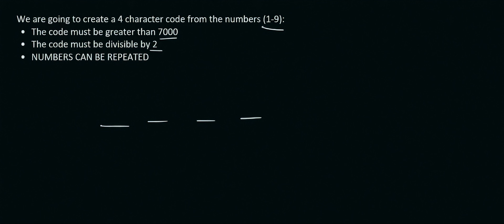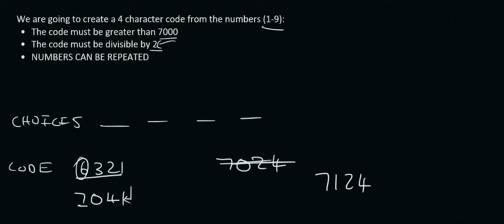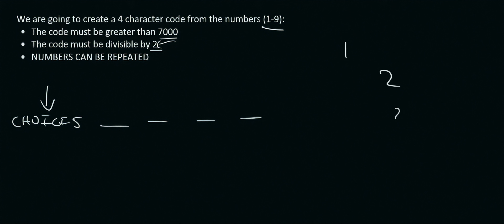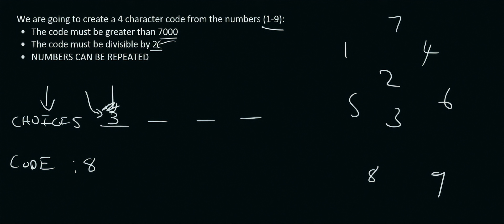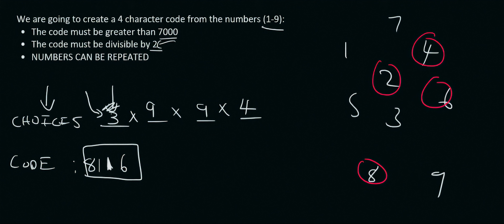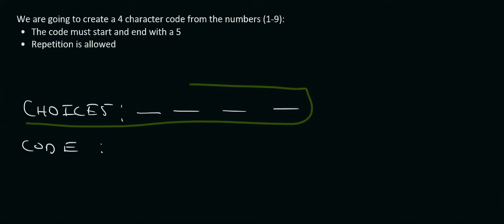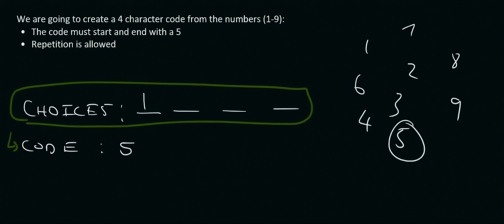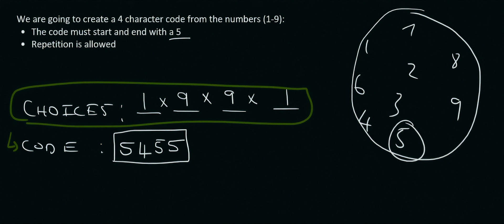Gr 12 Probability #7